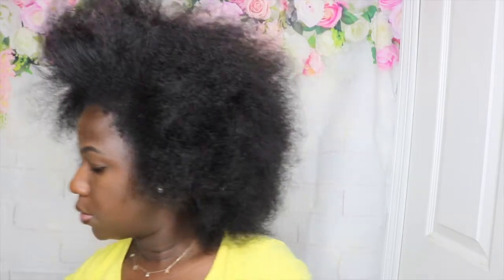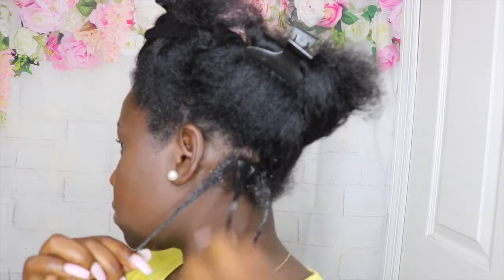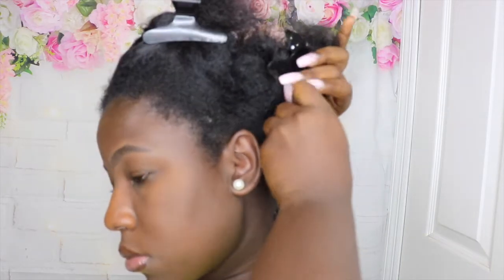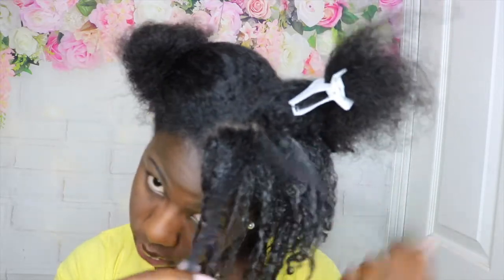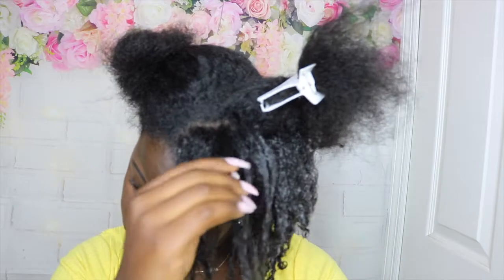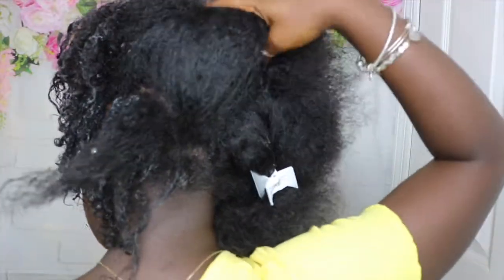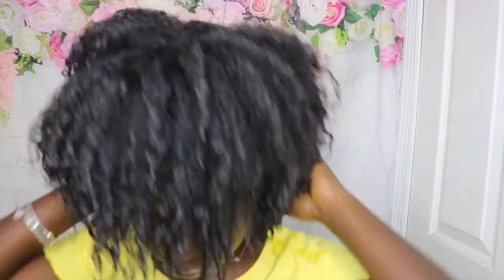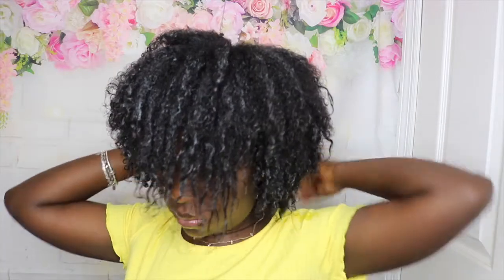WASH AND GO ON DRY/STRETCHED HAIR?| NO WATER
Hey Dolls!!!
Today I decided to do a wash and go with no water.